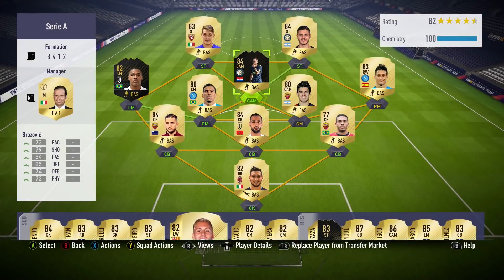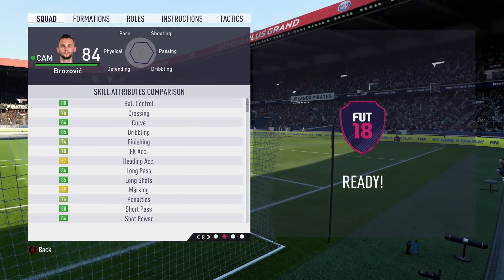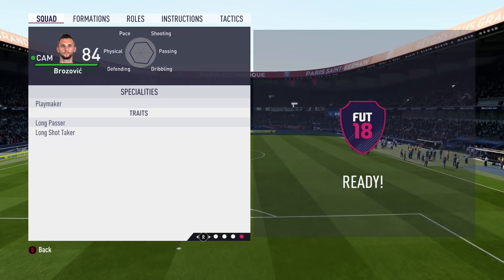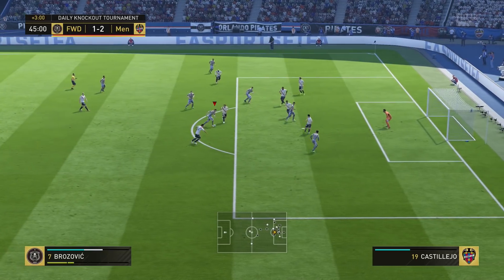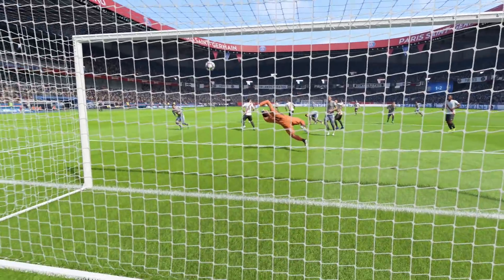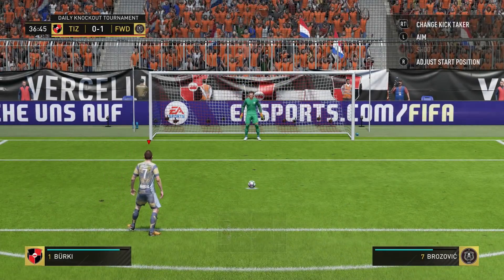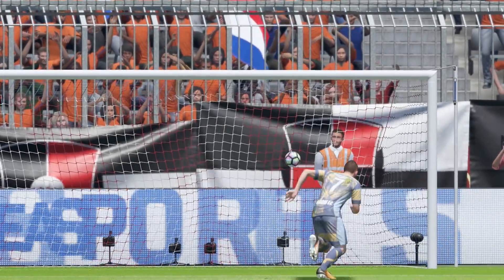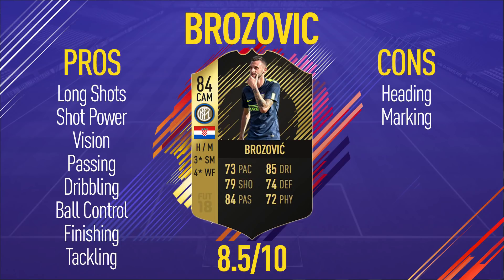FIFA 18 IF BROZOVIC Review (84) w/ In Game Stats & Gameplay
In tonight's player review we'll be taking a look at the fantastic all rounder that is 84 rated inform Brozovic. Easily one of the best inform card CAMs in FIFA 18, Marcelo Brozovic delivers every time no matter what he's doing on the pitch!